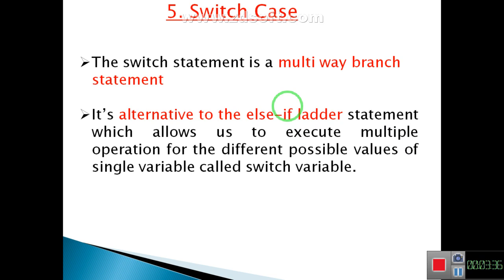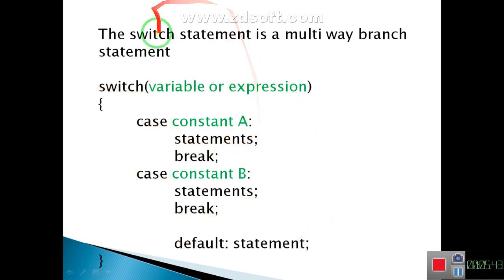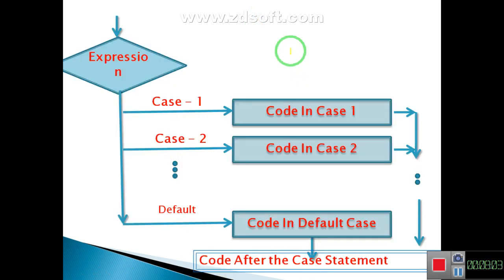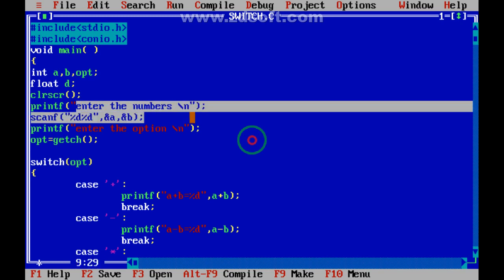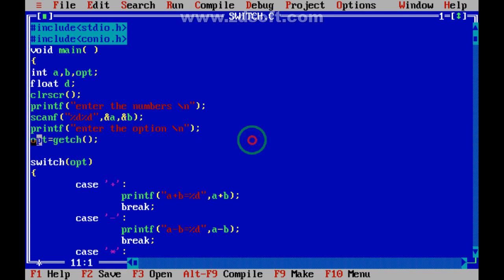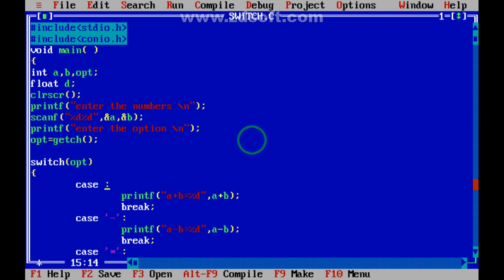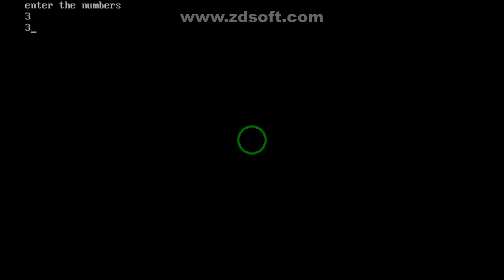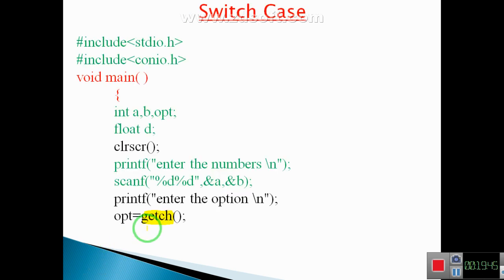Switch Statement in C Pgm by Dr. A. Sathiyaraj